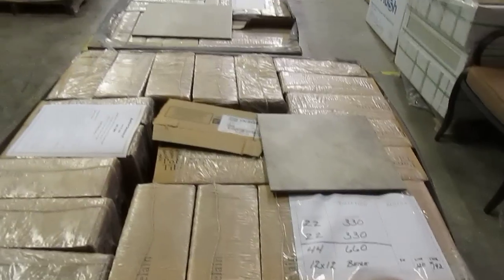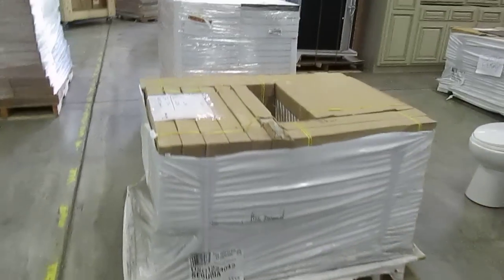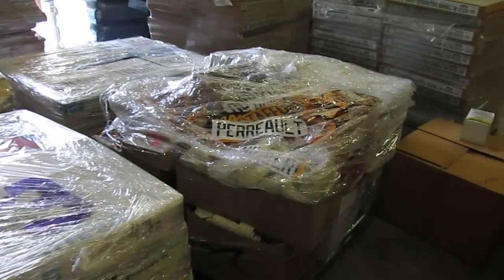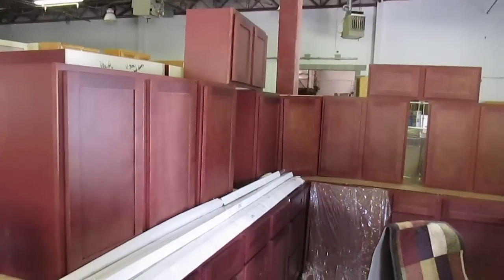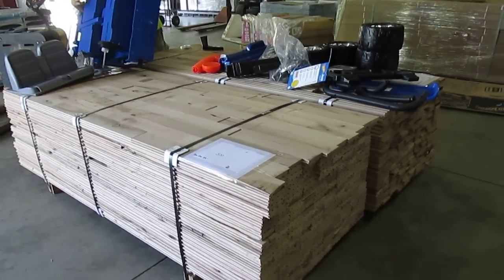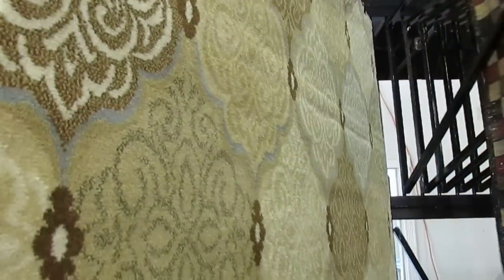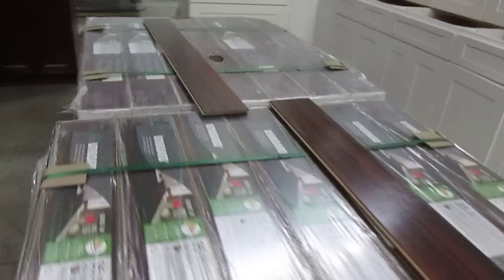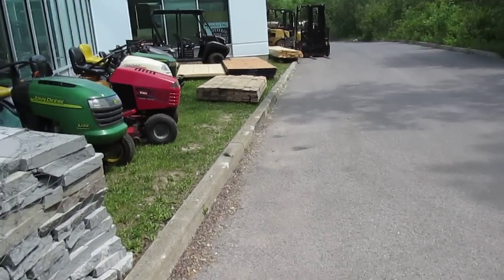New York State's Favorite Building Material Auction Items June 06, 2015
Items up for bid in New York State's Favorite Building Material Auction Saturday June 06, 2015. Photos and all updated information available @